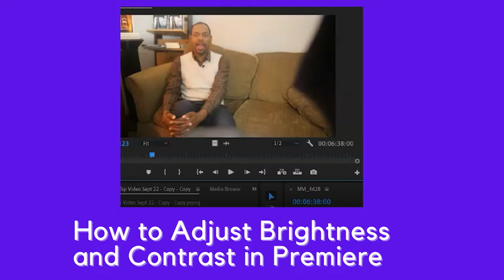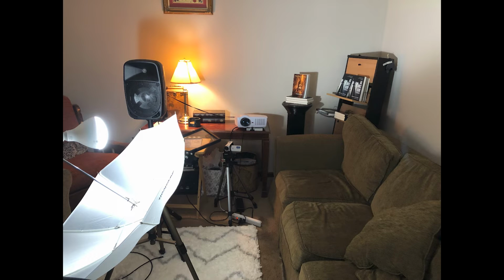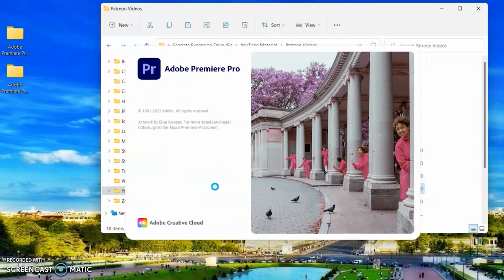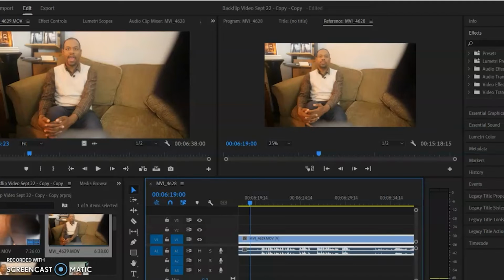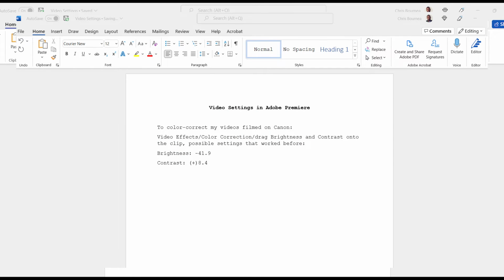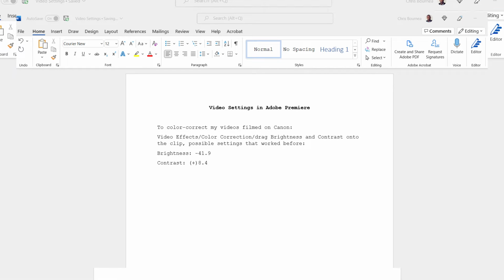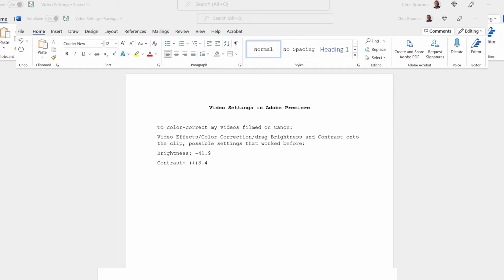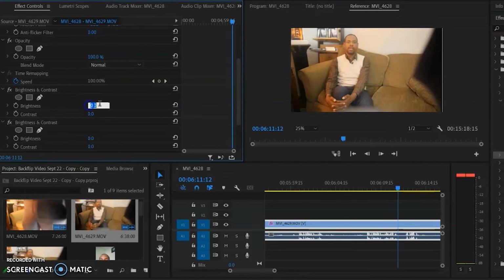How To Correct Brightness and Contrast in Adobe Premiere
Here's how to adjust brightness and contrast of your videos in Adobe Premiere video editing software.